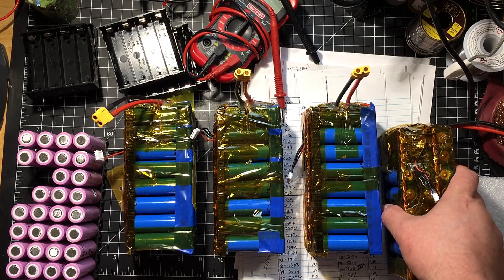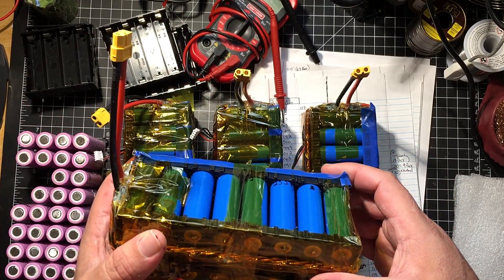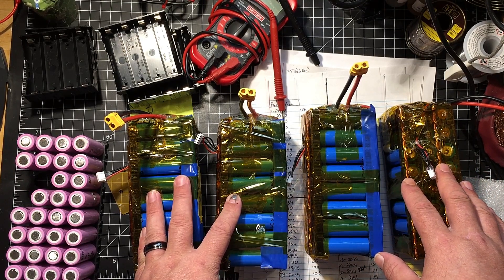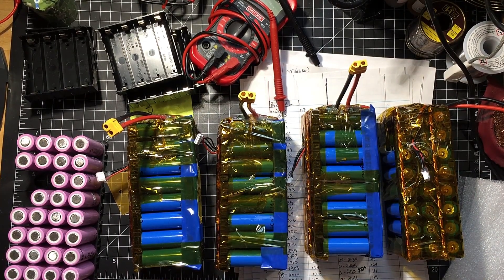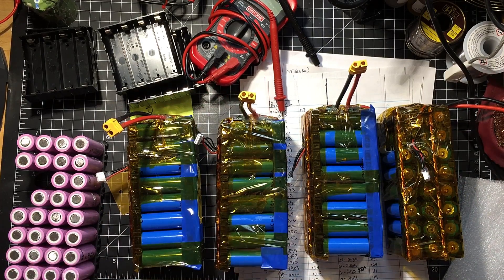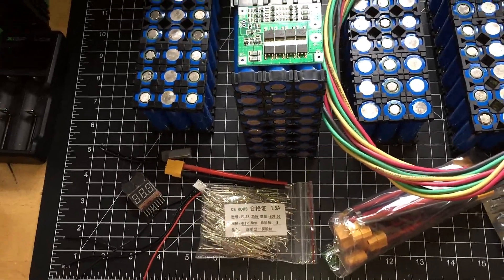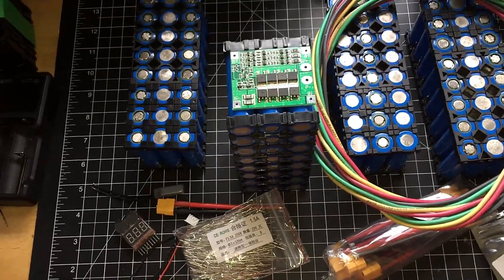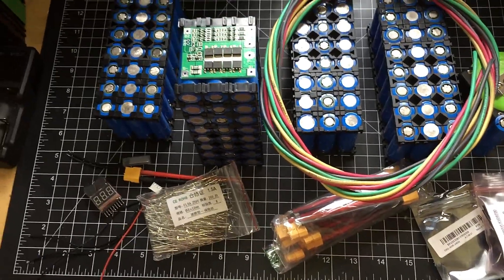DIY Mini Tesla PowerWall Part 5 (configuration & Soldering 18650 Packs)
Just another Video to add to the DIY Mini Tesla PowerWall Collection. This one is pretty basic, just me breaking down some laptop Cells. Ended up being 42 laptops cells from eBay, 27 from a friend, 397 + 100 open cells from AlarmHookUp. This is taking up a lot of my time, and these cells have taken me almost 30 days to process.

I am making no commission or supporting any product in this video, this is just me sharing what I will be using to build my wall. If you see a part I have and would like a link, please comment.

 please let me know if you have any questions in the comments.
I apologize if the terminology is incorrect; I am fairly new to DIY and electric engineering of any type. But as I create and watch the YouTube Gods here, I am learning daily. I mainly build Battery Tab welders(battery powered, Capacitor Powered and Hacked MOT), Power Supplies and soon to be DIY Powerwalls and Mini Bluetooth Systems. This Video is not a How-to, or Tutorial in any way. Is just shows the process I took to build this.

Please visit my Google+ and Twitter profile for more pictures and more details on the many many DIY projects I have done.